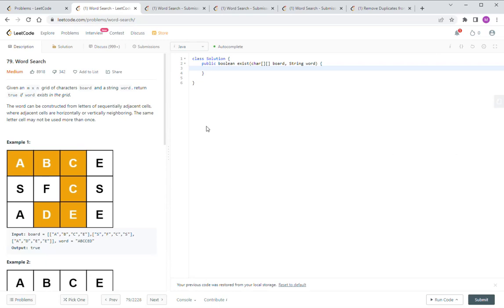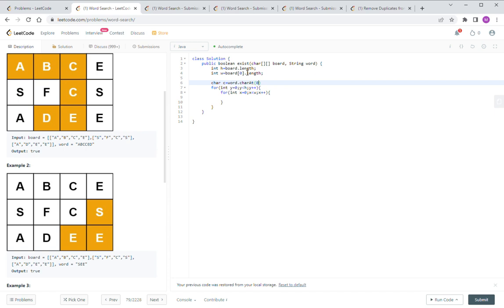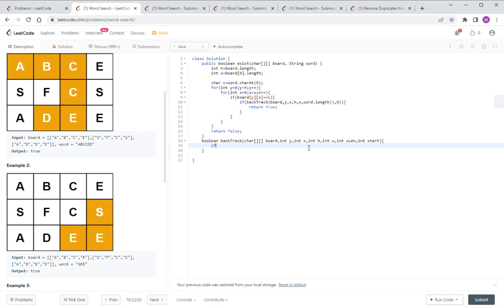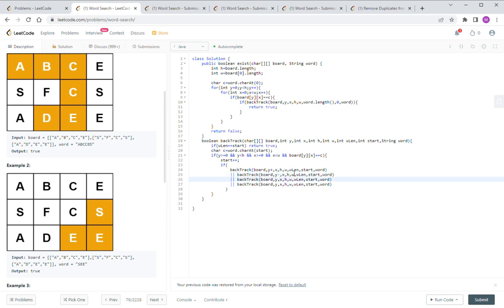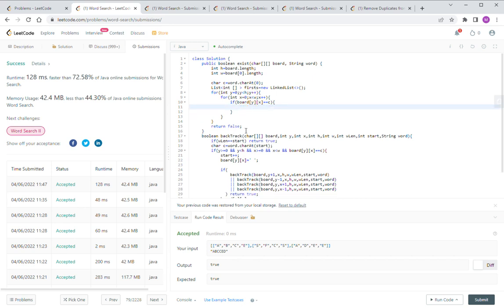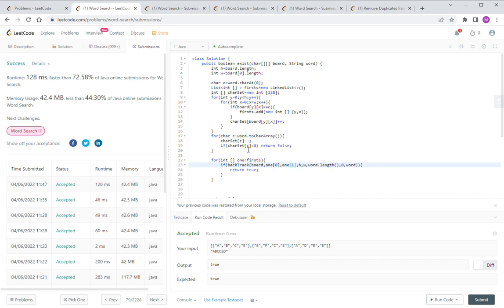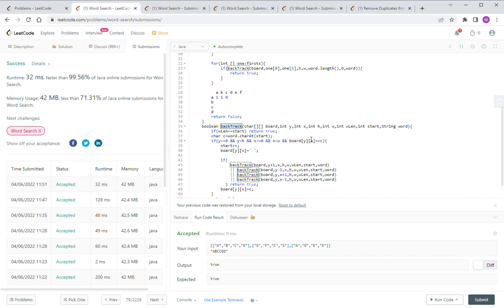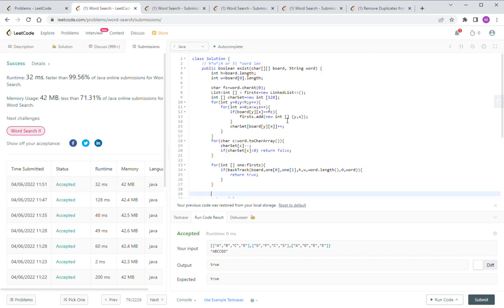LeetCode 0079 Word Search